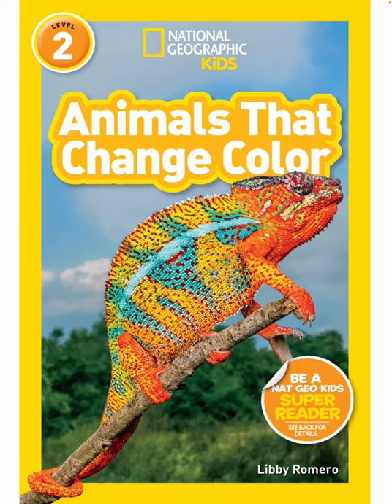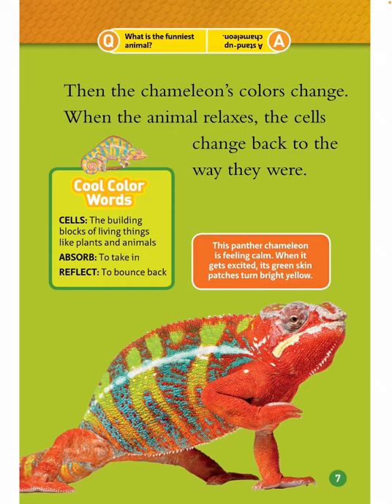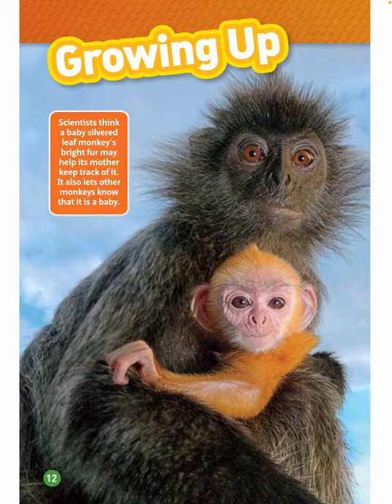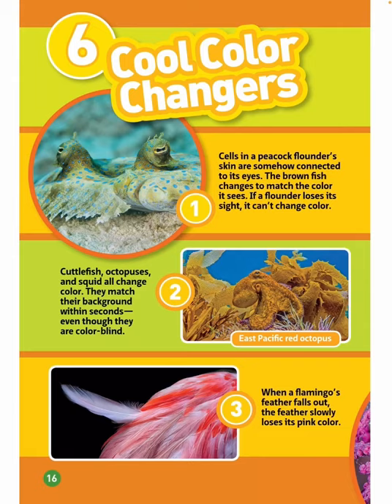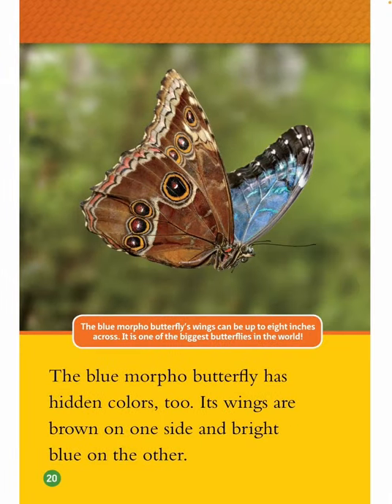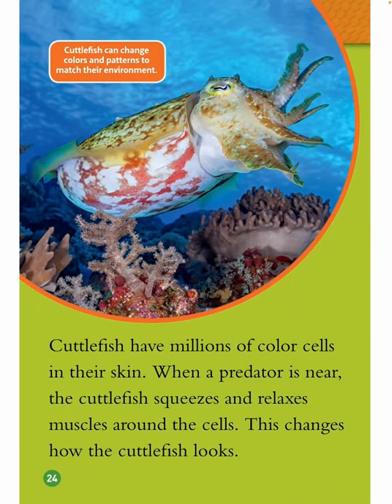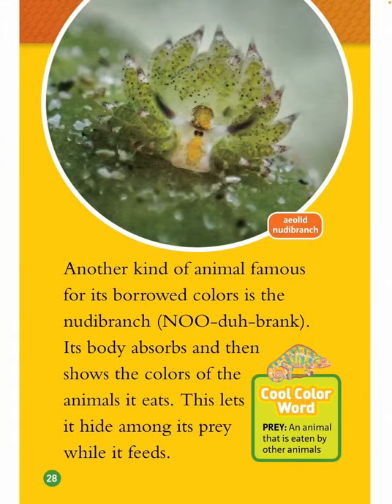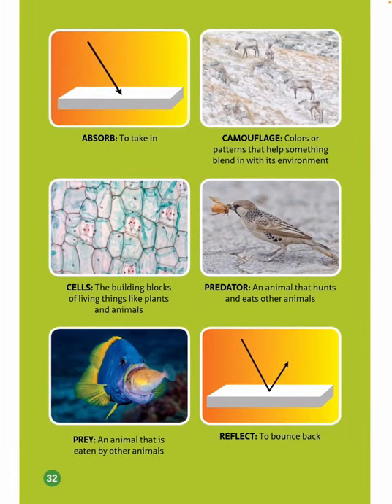Read with Chimey: National Geographic Kids- Animals That Change Color read aloud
National Geographic Kids- Animals That Change Color read aloud! Stay safe and remember— KINDNESS matters:).

Read with Chimey is to inspire all young readers to read and immerse in all the amazing experiences only a book-lover can enjoy. Come venture along, and Read with Chimey! My channel is to serve young children, and parents/teachers of young children. Thank you for all the love and support. Stay blessed!